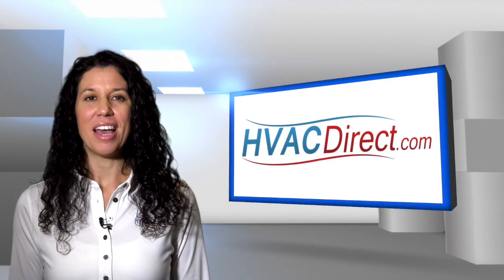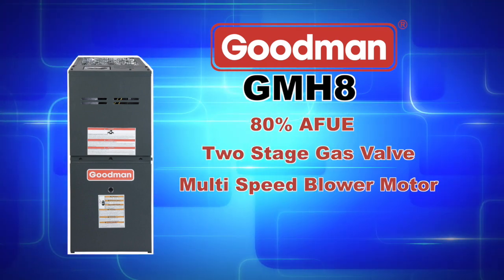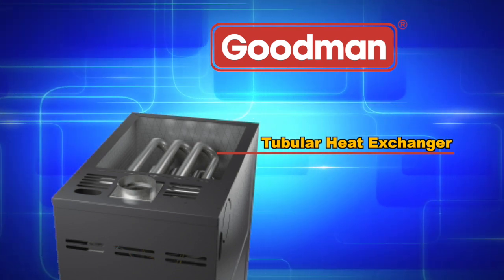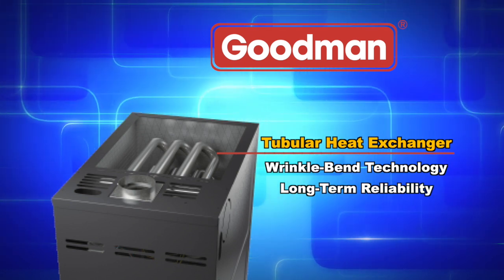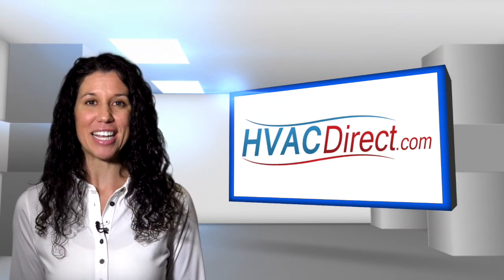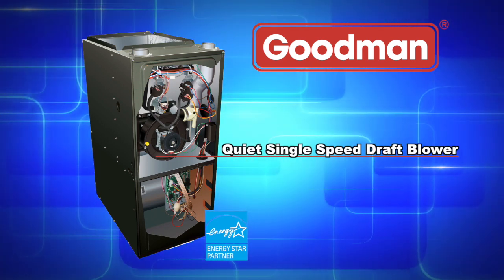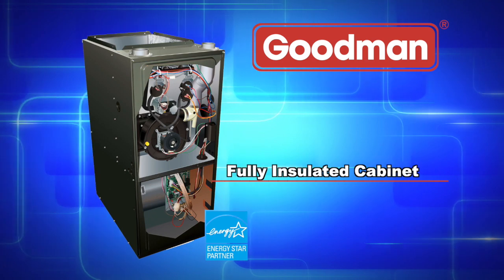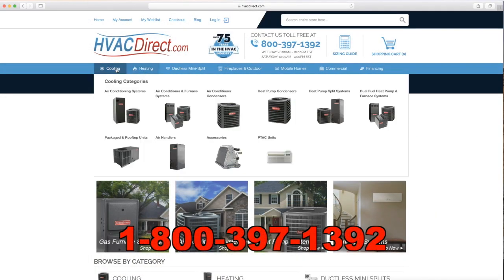Goodman Furnace GMH80 Series 80% AFUE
The Goodman GMH8 series furnace features a two-stage burner with a multi-speed blower motor. This furnace can be installed in both upflow and horizontal configurations and features an aluminized-steel tubular heat exchanger and durable Silicon Nitride Hot Surface Ignition system. These furnaces are run tested for heating or combination heating and cooling applications. With a heavy-gauge, reinforced, insulated steel cabinet and durable baked enamel finish, this gas heater can be installed in a variety of locations.